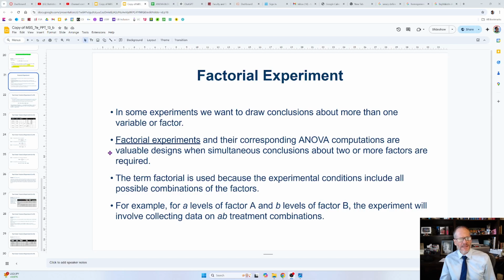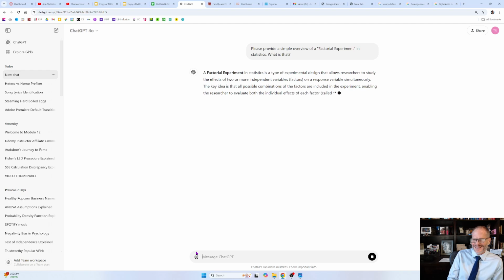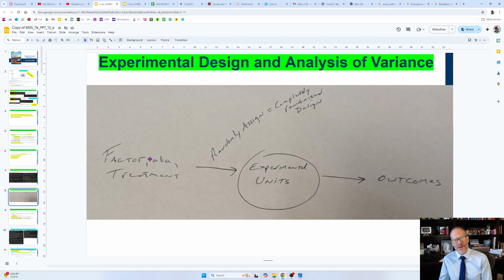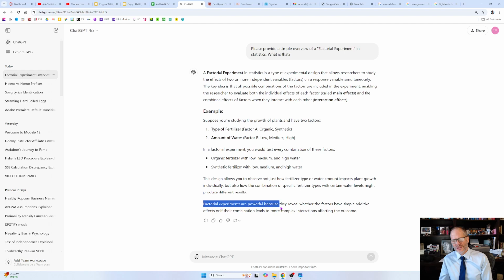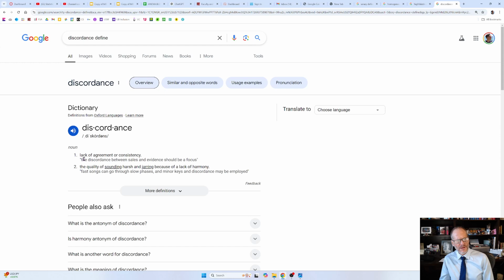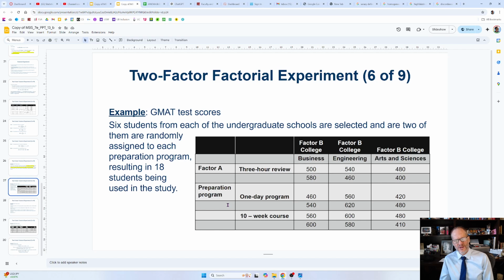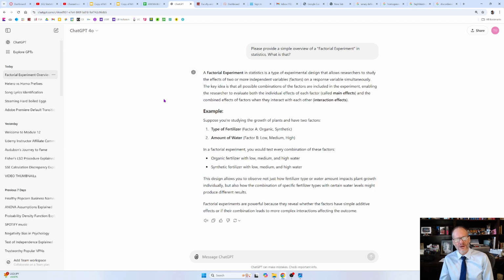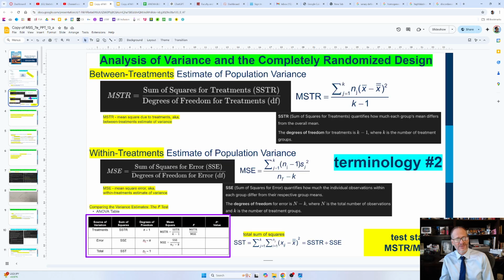Factorial Experiments Explained Briefly: Key Concepts in Statistics - 13k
In this video, we provide a concise explanation of Factorial Experiments, an essential concept in experimental design. You'll learn how factorial experiments allow researchers to study the effects of two or more factors simultaneously, and how interactions between factors are identified.

We briefly cover the setup of a factorial design, the interpretation of main effects and interaction effects, and how ANOVA is used to analyze the data. This video is perfect for students and professionals who need a quick yet clear understanding of factorial experiments in statistics.

Join us for a brief but thorough overview of factorial experiments and see how this design helps analyze complex interactions between multiple factors!

NOTES:

A Factorial Experiment in statistics is a type of experimental design that allows researchers to study the effects of two or more independent variables (factors) on a response variable simultaneously. The key idea is that all possible combinations of the factors are included in the experiment, enabling the researcher to evaluate both the individual effects of each factor (called main effects) and the combined effects of factors when they interact with each other (interaction effects).

Example:
Suppose you're studying the growth of plants and have two factors:

Type of Fertilizer (Factor A: Organic, Synthetic)
Amount of Water (Factor B: Low, Medium, High)
In a factorial experiment, you would test every combination of these factors:

Organic fertilizer with low, medium, and high water
Synthetic fertilizer with low, medium, and high water
This design allows you to observe not just how fertilizer type or water amount impacts plant growth individually, but also how the combination of specific fertilizer types with certain water levels might produce different results.

Factorial experiments are powerful because they reveal whether the factors have simple additive effects or if their combination leads to more complex interactions affecting the outcome.